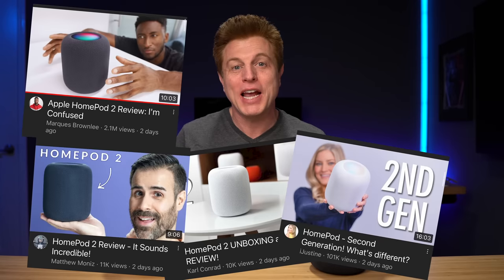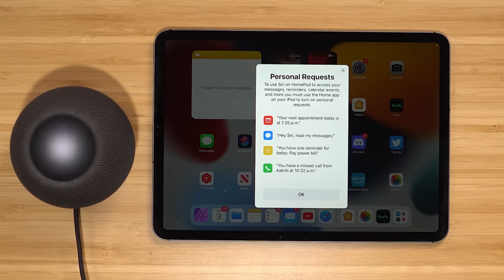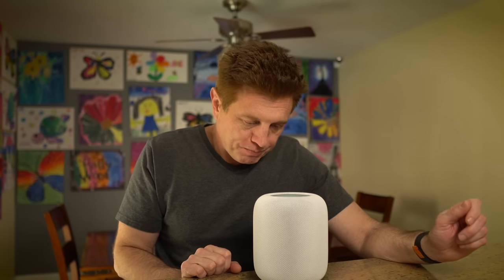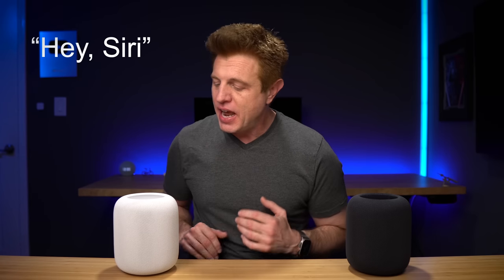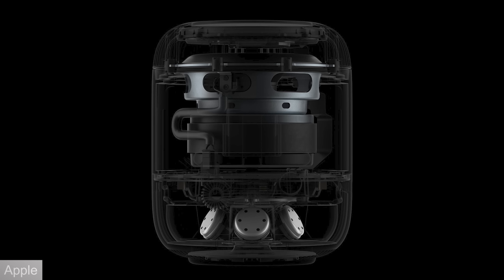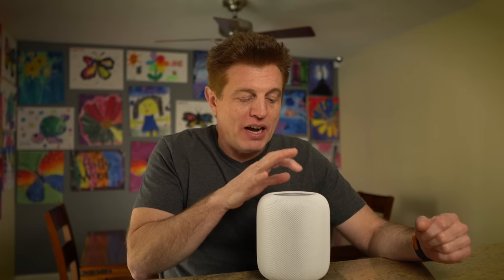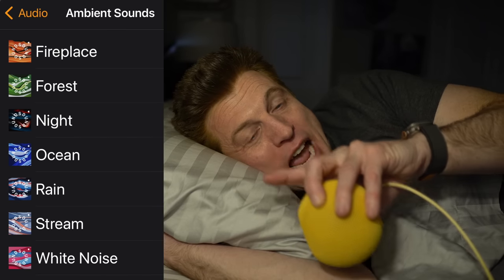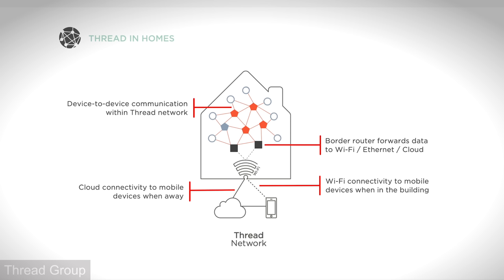7 HomePod Tips You NEED to KNOW! (2023)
Here are 7 tips that will help you do more with your New HomePod 2nd generation or HomePod Mini. Some of my favorite tips included is intercom, handoff and lights on and off. Make sure to check out all 7 tips to really take advantage of the new 2023 HomePod 2nd Gen.

🎙️ PODCAST
Google Play